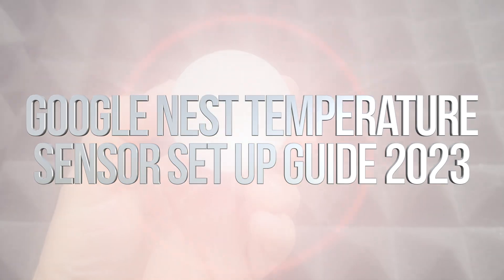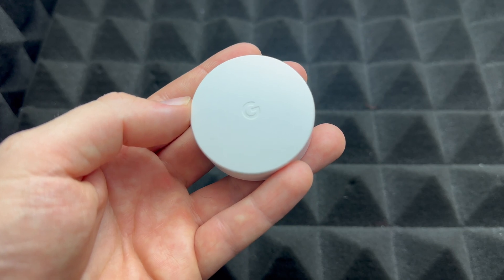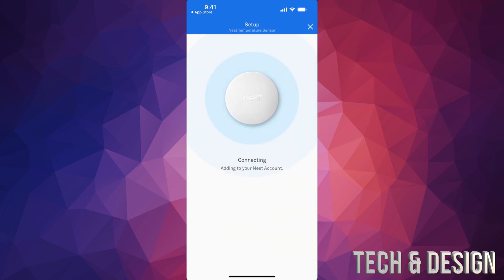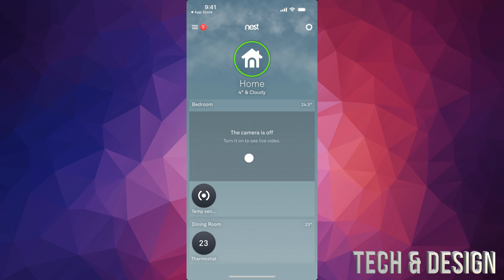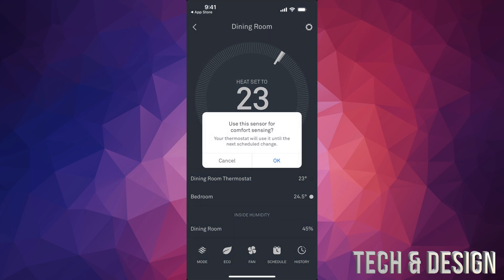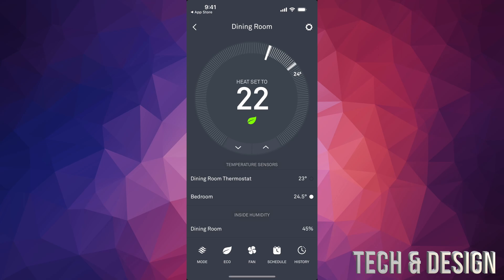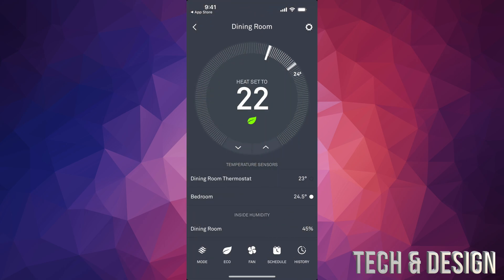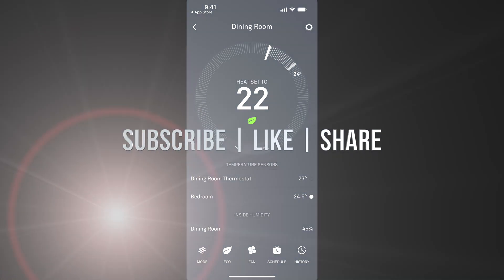Google Nest Temperature Sensor Set Up Guide 2023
Setup Manual for Google nest temperature sensor
Compatible with the Google Nest Learning Thermostat 3rd Generation (sold separately)
Tells your Google Nest Thermostat what the temperature in a certain room should be at a certain time of the day
Bluetooth LE connectivity enables simple wireless connection to your Google Nest thermostat; just place it on a wall or shelf and installation is complete
Works with Google Assistant for convenient voice controls
Can be customised, controlled, and programmed using the Nest App on your compatible smartphone or tablet